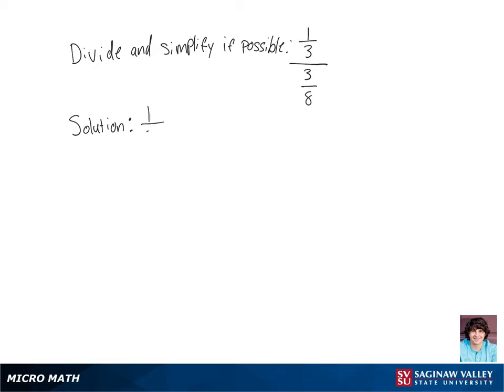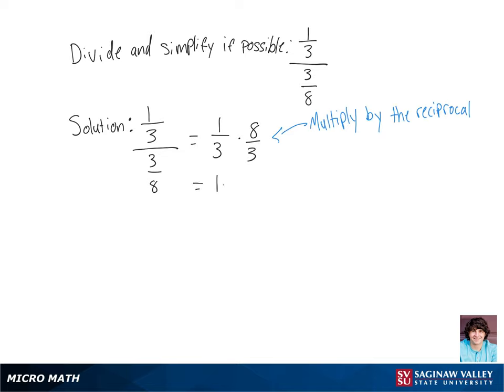Fractions: Simplify (1/3) / (3/8)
Marek from SVSU Micro Math helps you simplify a complex fraction.  A “complex fraction” is a fraction whose numerator and denominator are fractions.